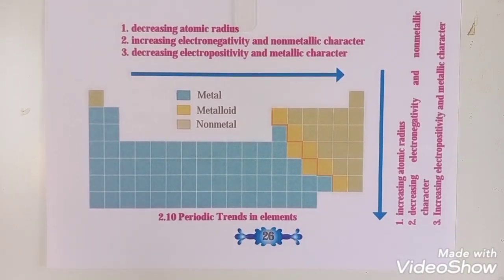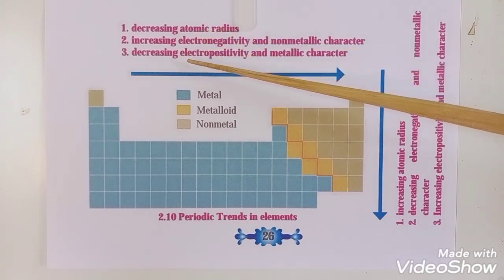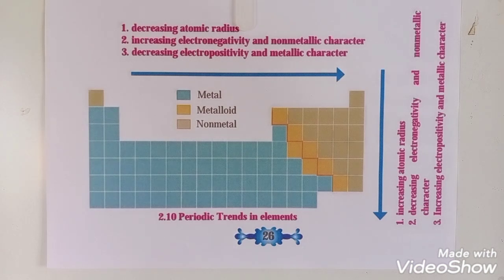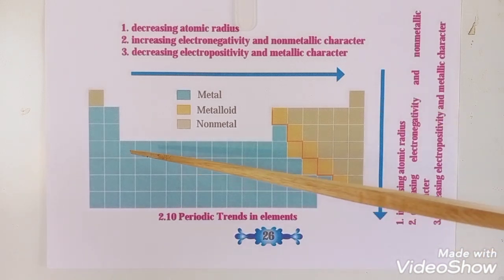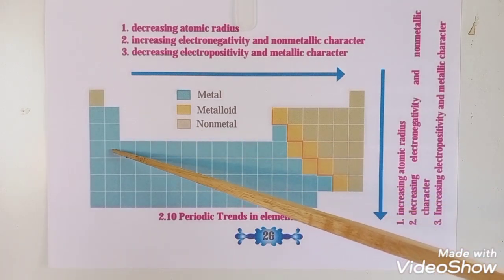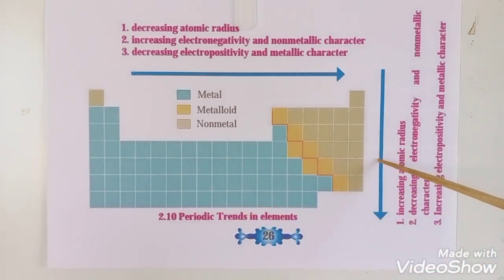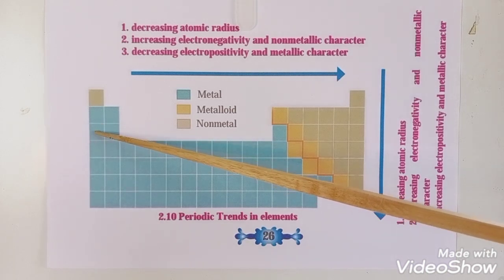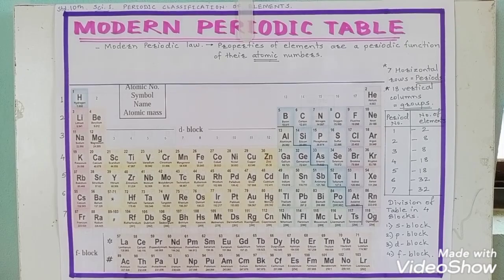10 Sc 1, Ch. 2. Periodic Table, Part 10, periodic trends in metal and non-metal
1) Online Test in मराठी !
2) Online test in English !